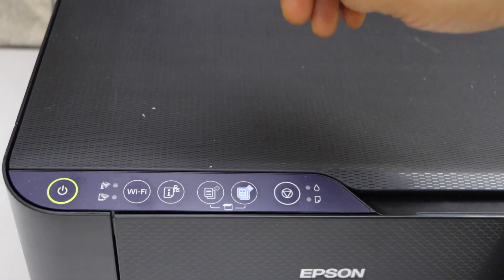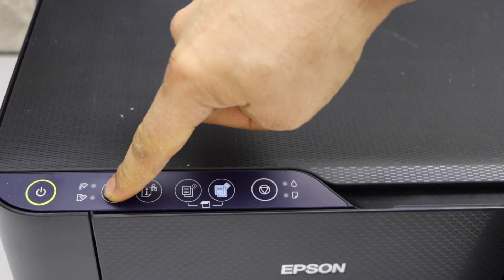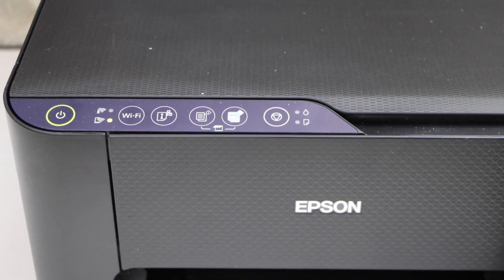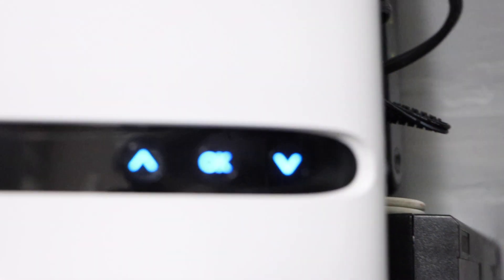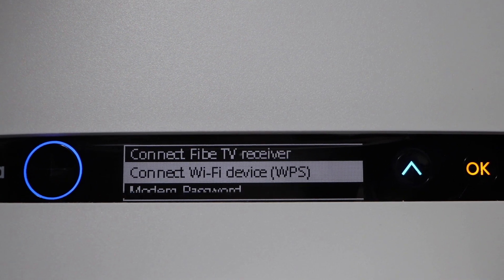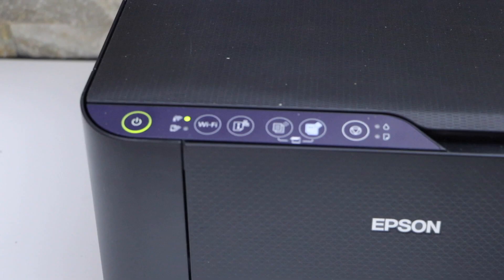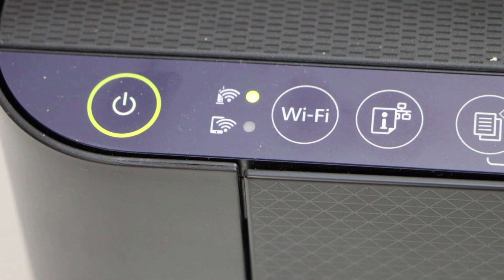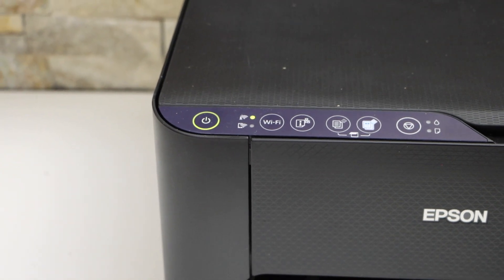Epson EcoTank ET-2800 WiFi Setup Using WPS Method.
This video reviews how to do the WPS wifi setup of the Epson EcoTank Printer. This applies for ET2810, ET2811, ET2812, ET-2812, ET-2814, ET-2815, L3150, L3156, L1256 & M1120. This is easy to use method to connect your Epson EcoTank printer to a wireless network using WPS method.